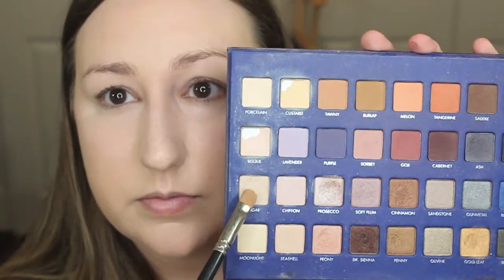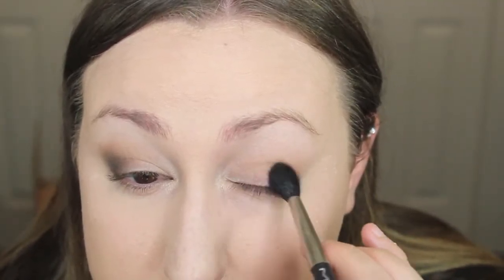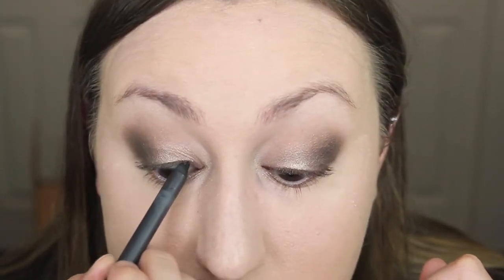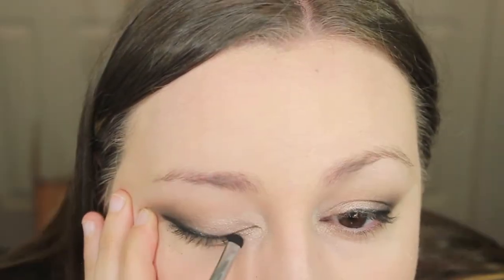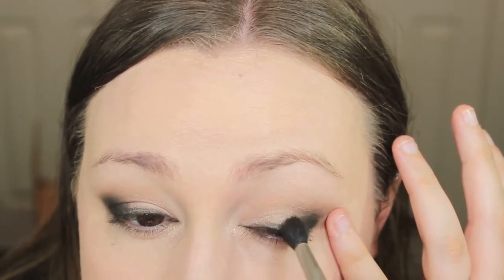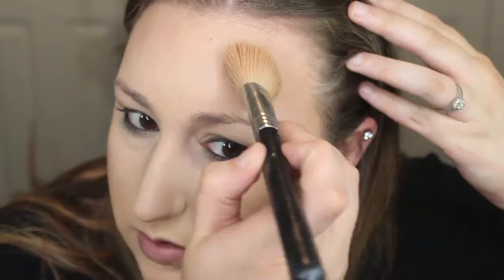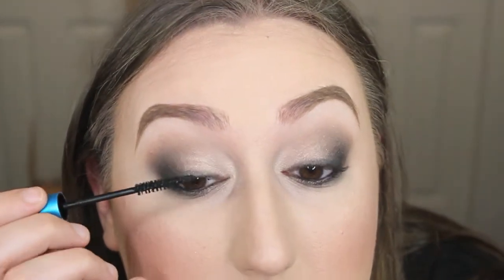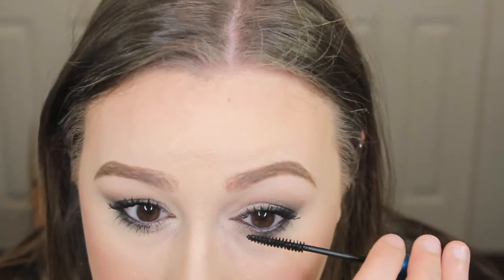MY HUSBAND DOES MY VOICEOVER (With Special Guest) | Date Night Smokey Eye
My Husband and one of our besties Geo attempt to do my voiceover. Hope you guys get a smile or a laugh out of this! I think they kinda sound like sportscasters.

F O L L O W M E:

MAKEUP INSTAGRAM : @JessicaLizMakeup

DAILY LIFE INSTAGRAM : @JessicaLizLife

XO
Jessica